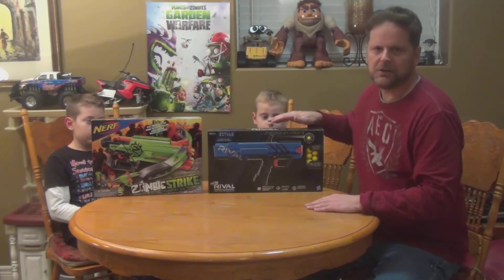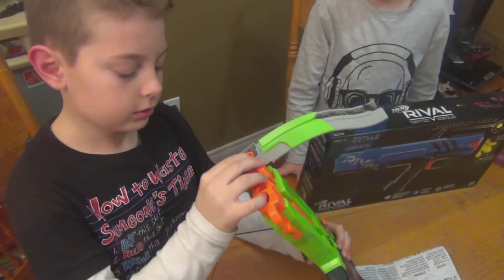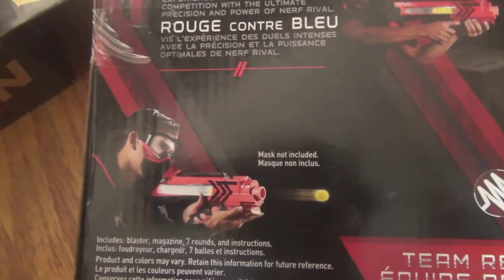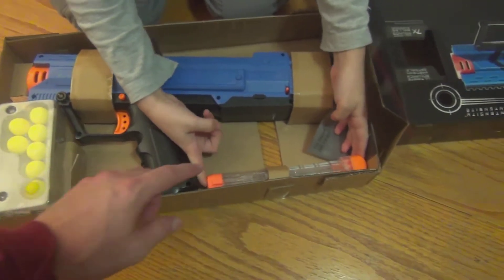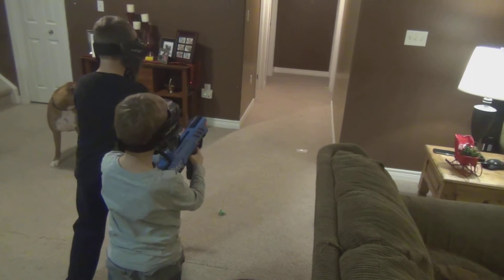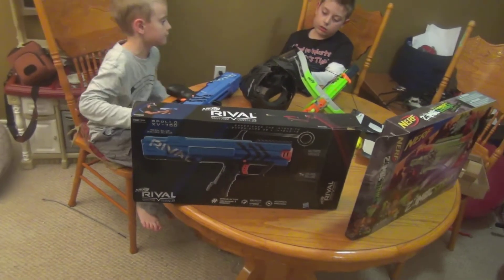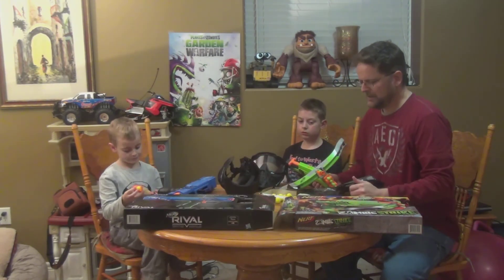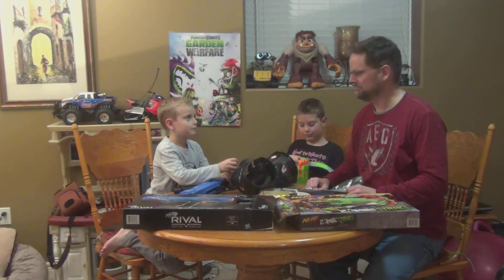Nerf Rival and Nerf Zombie Strike Review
Nerf Rival and the Nerf Zombie strike review.